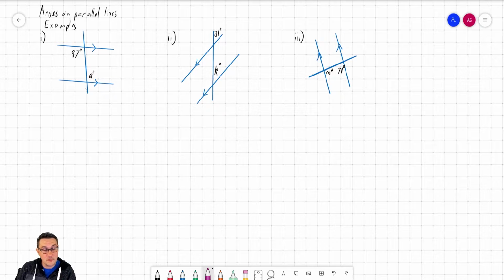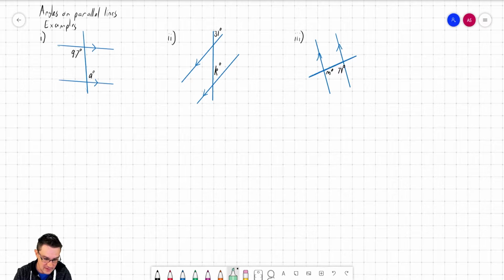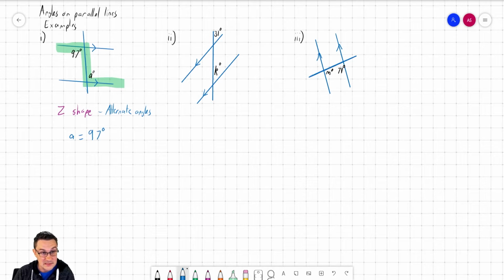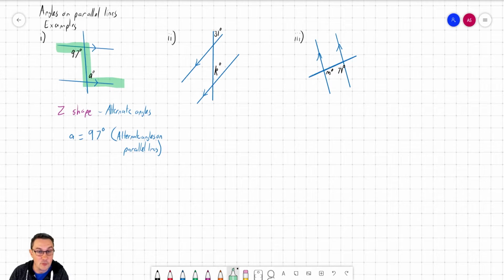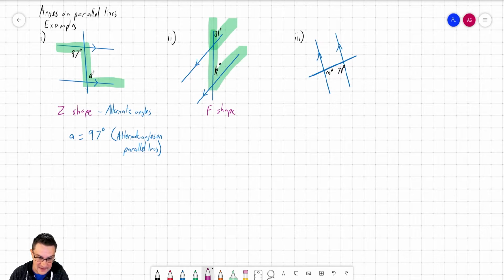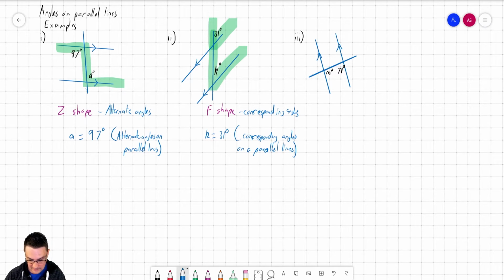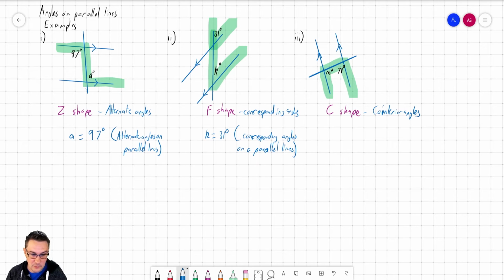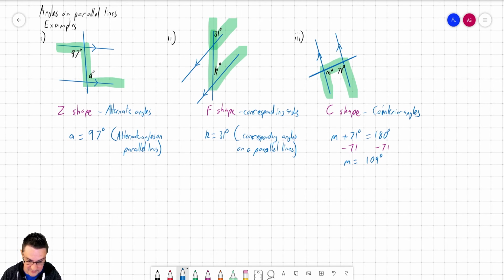Parallel lines - part 4